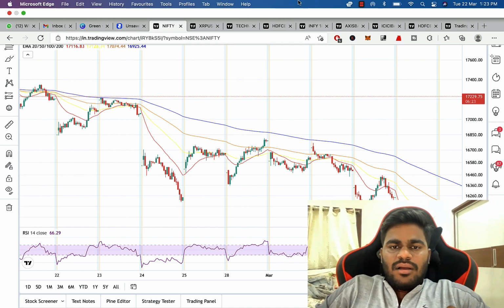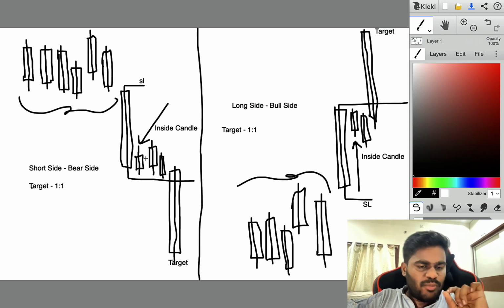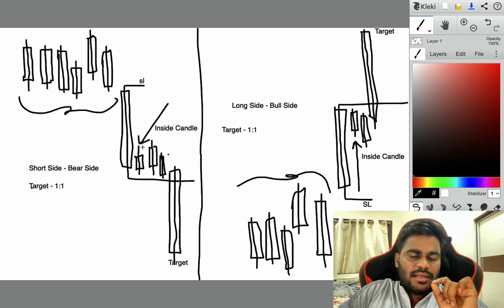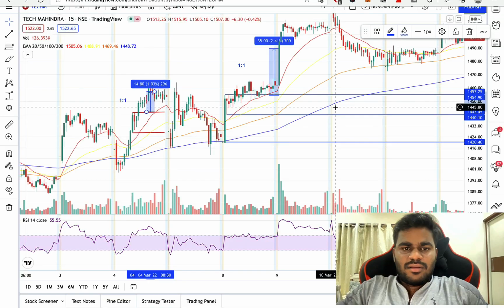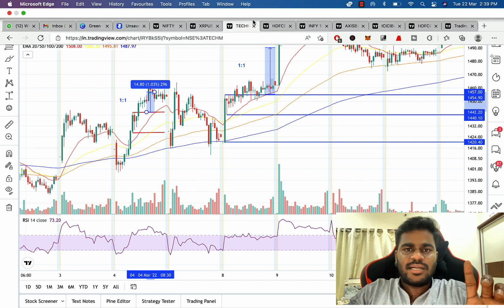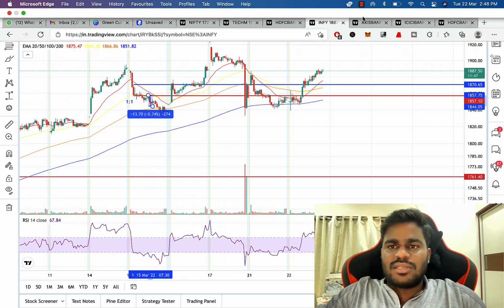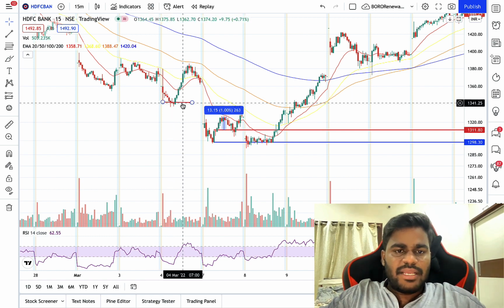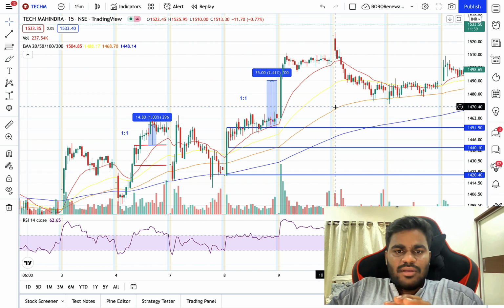My Intraday Secret Strategy Revealed [🤑💰✅] | Inside Candle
This is our first video of our technical analysis series. This is my secret strategy that helped me a lot especially in intraday, and Inside candle is very simple strategy if you know how to apply it in the live market. In this price action strategy, always keep that 1:1 target if you want to reduce your risk in intraday or you can trail the stop loss. We are gonna continue this series if we get good response, and simultaneously we will post regular videos of our trades. We have some bigger plans, and feeling excited for those future videos. Keep supporting, and provide us suggestions to improve our channel performance :)

I use these following brokers for my trading - 🏆